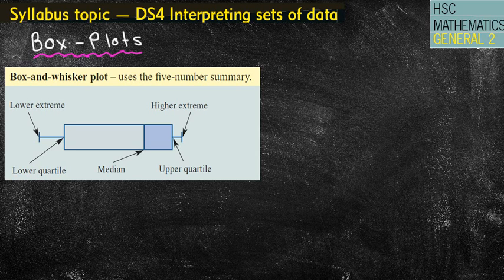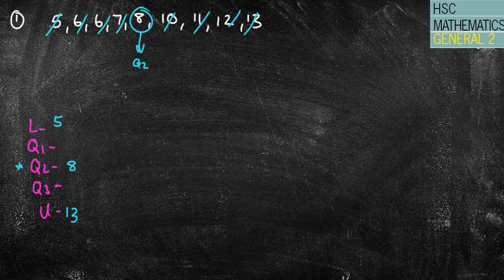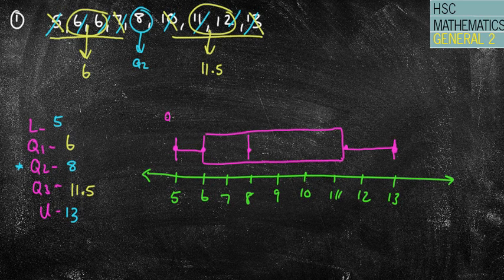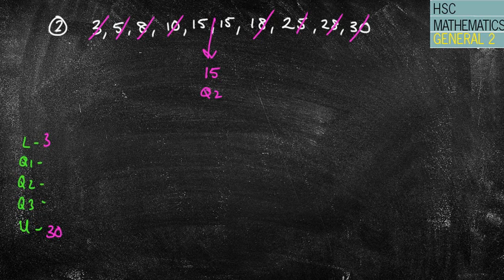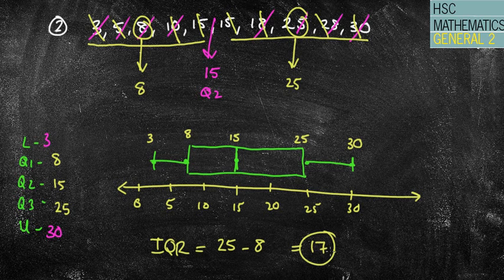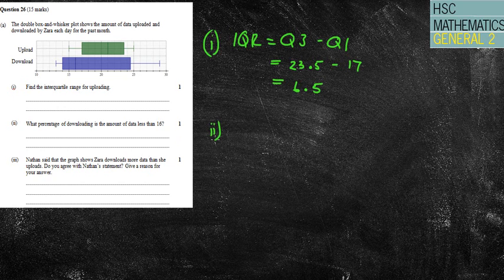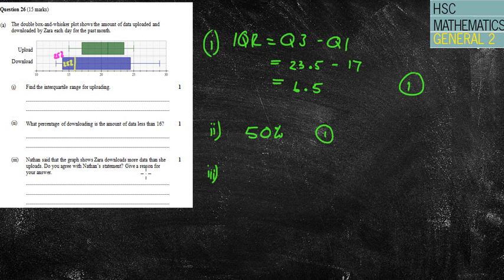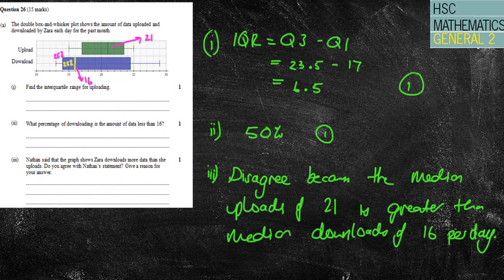Box Plots (General 2 DS4)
A review of drawing Boxplots and interpretation of Double Boxplots